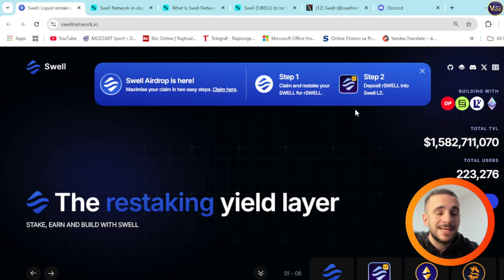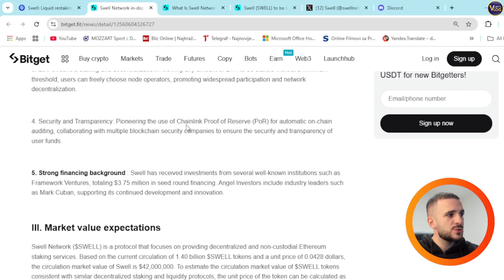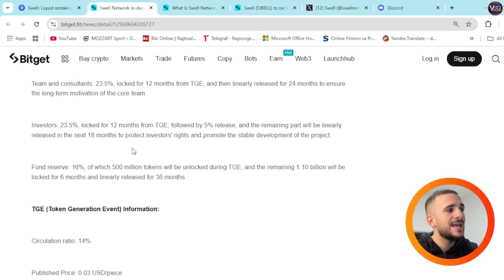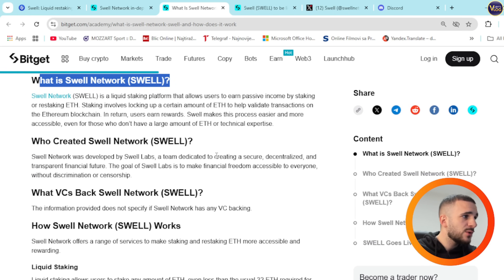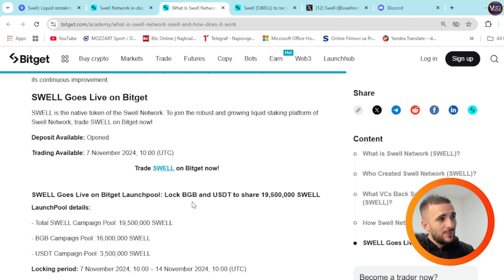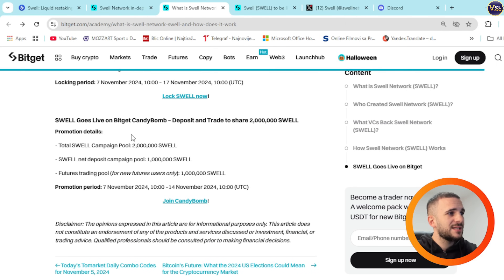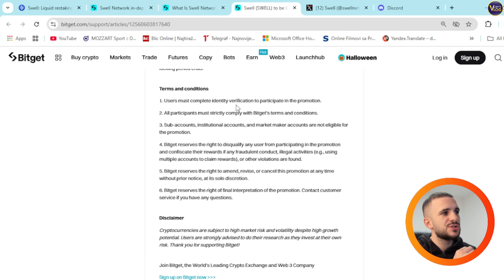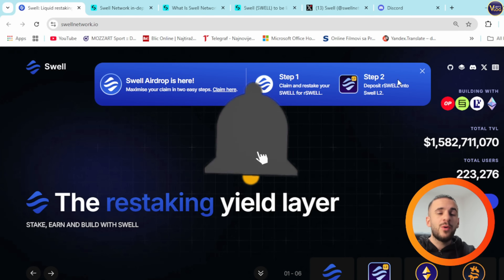🔥 NEXT BIG THING IN ETH STAKING & DEFI 🔥 SWELL NETWORK BITGET 🔥 Decentralized Staking for Higher ETH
Swell Network is making Ethereum staking easier, safer, and more rewarding. In this video, learn how you can stake your ETH non-custodially, earn yield with liquidity tokens, and re-stake to amplify your earnings—all while supporting the security of the Ethereum network. Swell’s platform lets you access DeFi protocols with liquidity tokens like swETH, providing flexibility and potentially boosting your ROI. Don’t miss out on the future of staking!

●▬▬▬▬▬▬▬▬ 🔥 Secret Calls 🔥  ▬▬▬▬▬▬▬▬●

●▬▬▬▬▬▬▬▬ Useful Links  ▬▬▬▬▬▬▬▬●